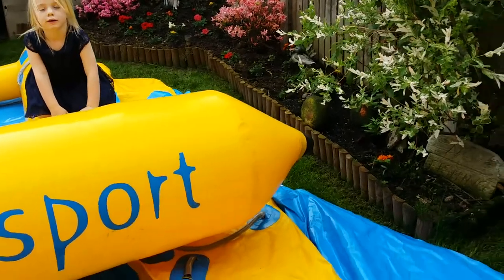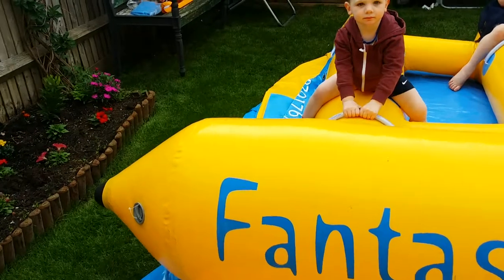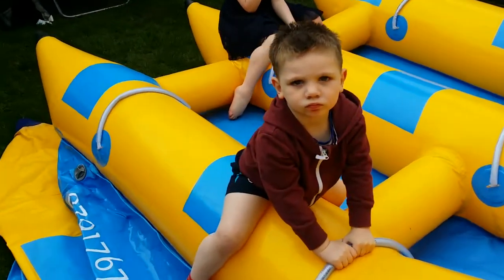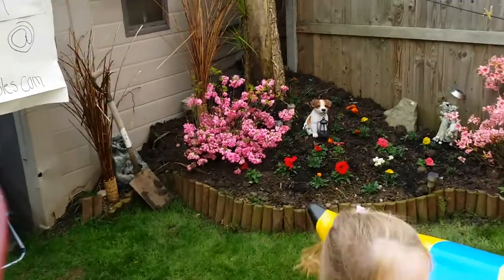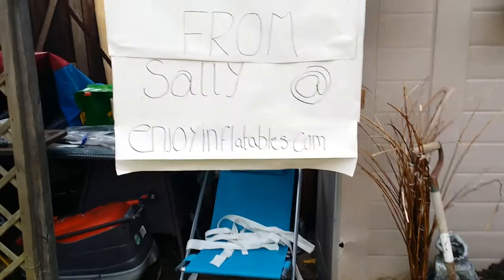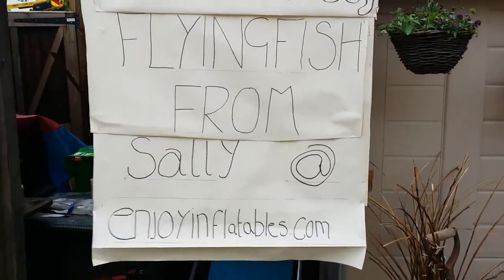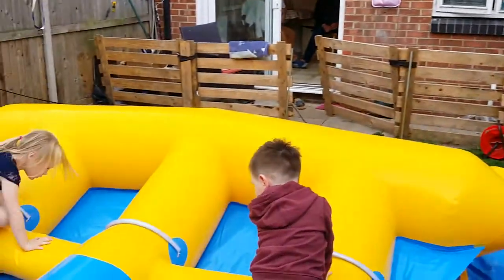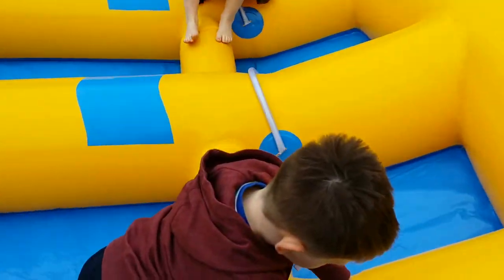Towable Flying fish./ sally@enjoyinflatables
Brought  from sally@enjoyinflatables  load of rubbish  badly made please  see my Facebook  full pictures  and videos  mick Tattersall